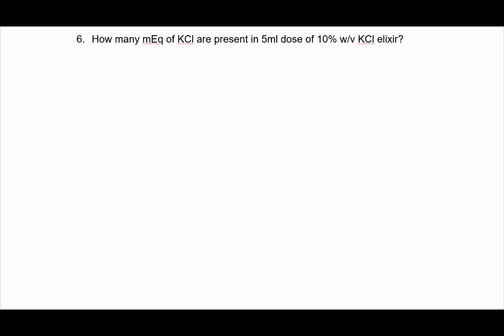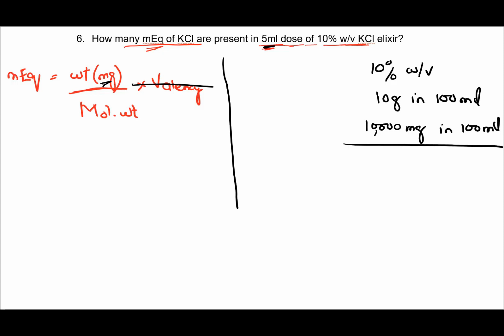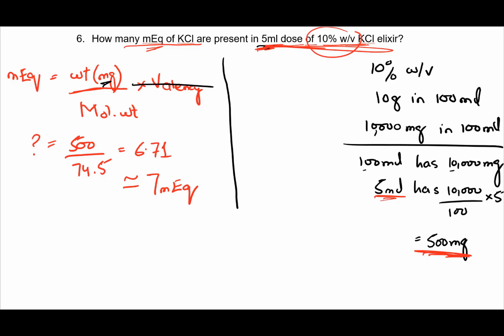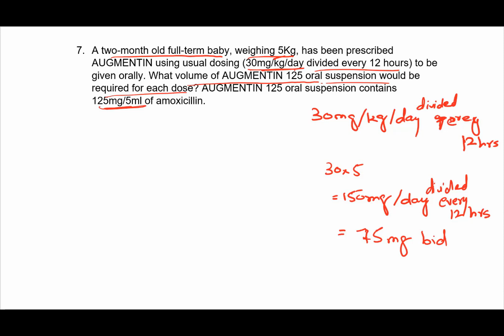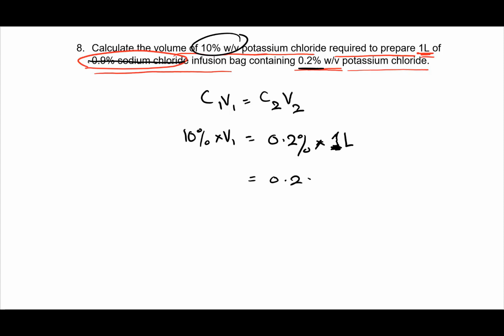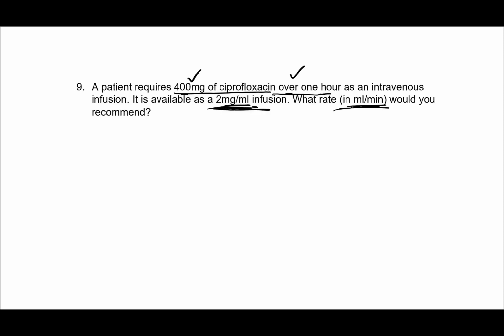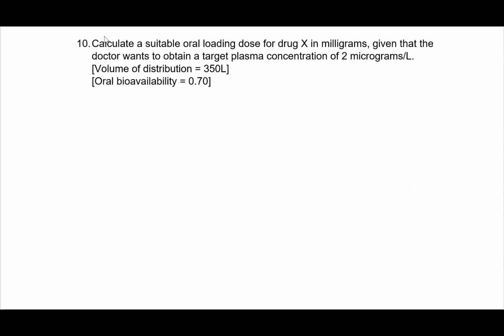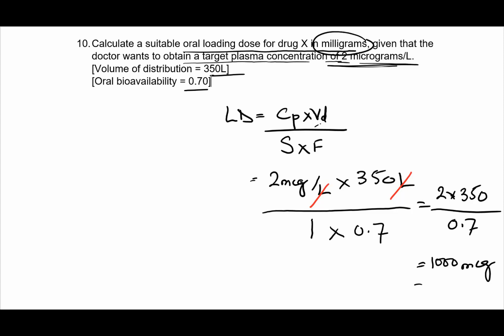اختبر نفسك في المسائل part 2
Diagnostic Test PART II.mp4